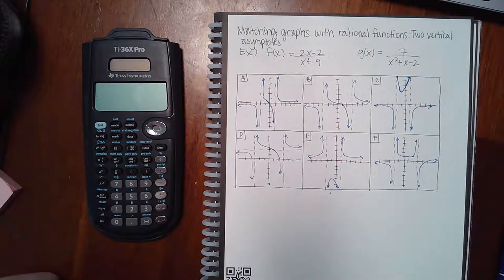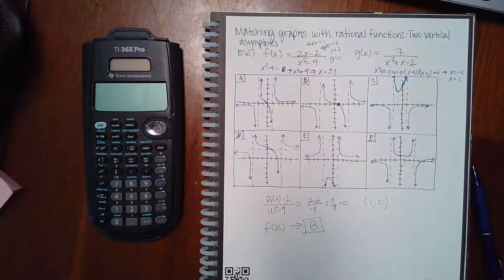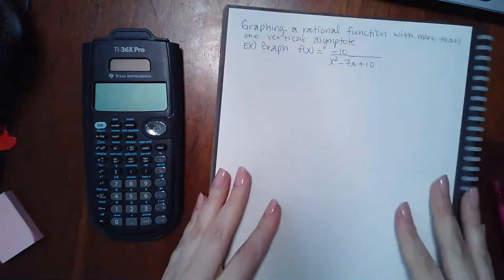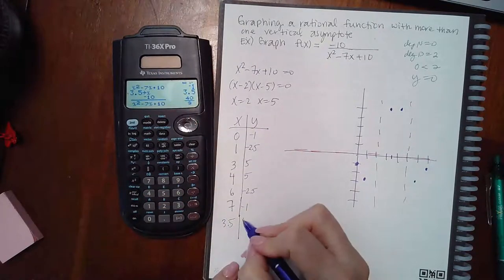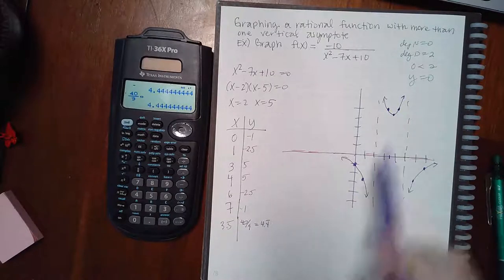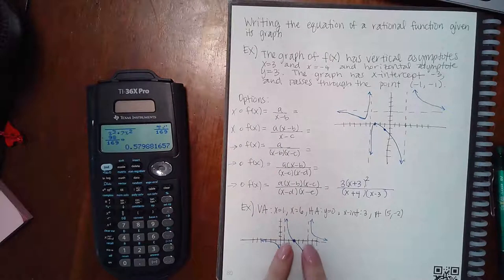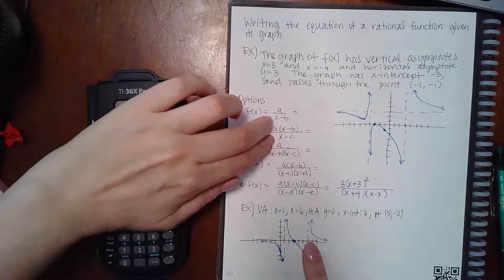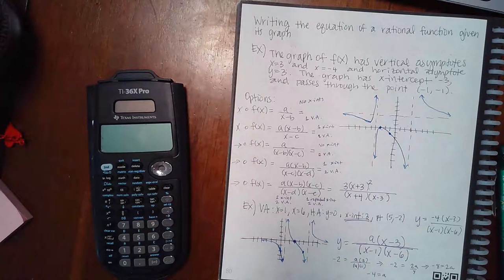Mod 33 Part 2